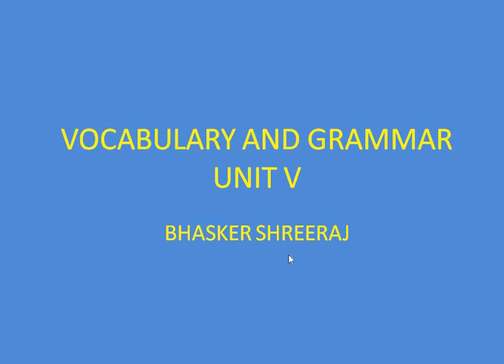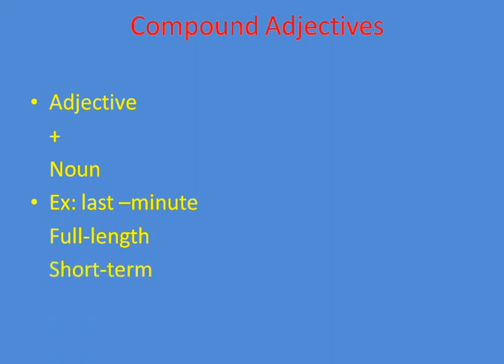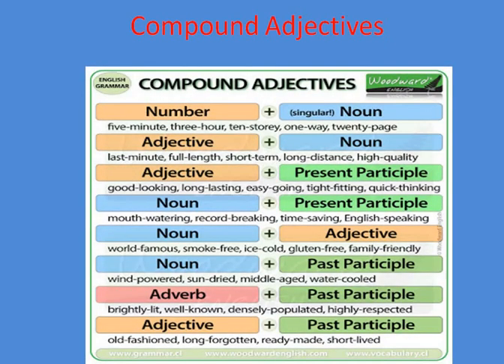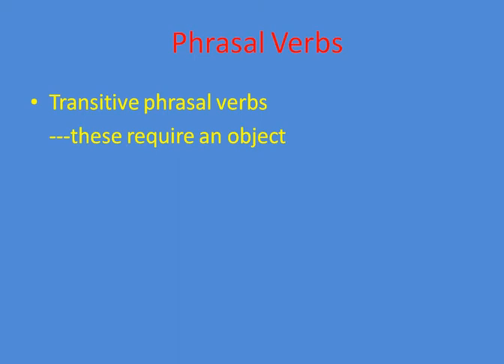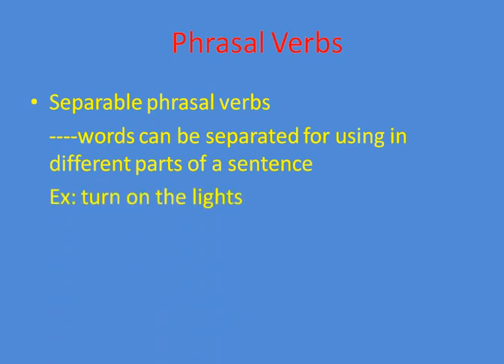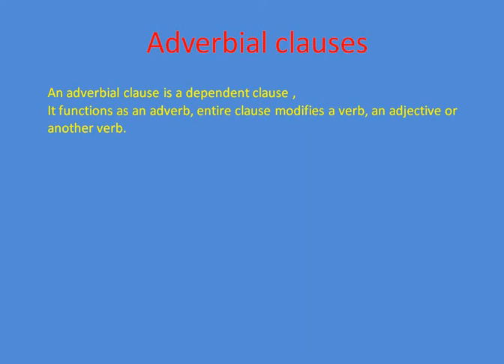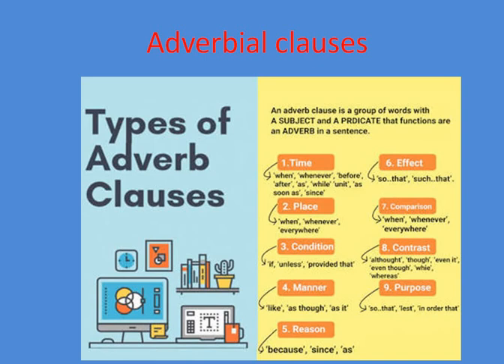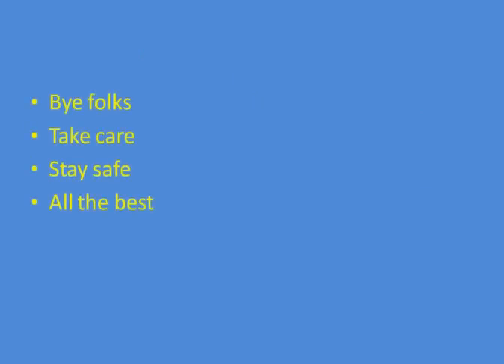vocabulary v unit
Vocabulary and Grammer from v unit for SSC students.